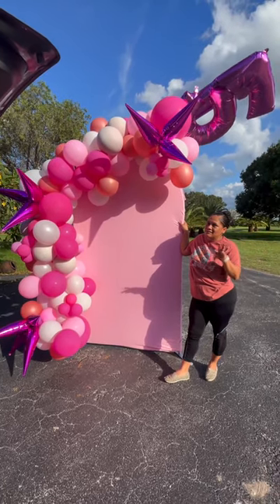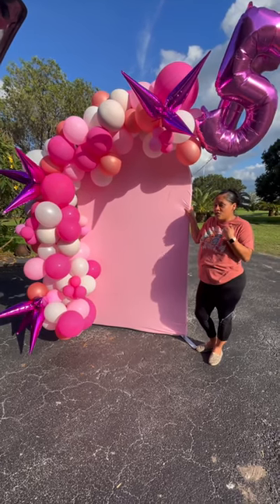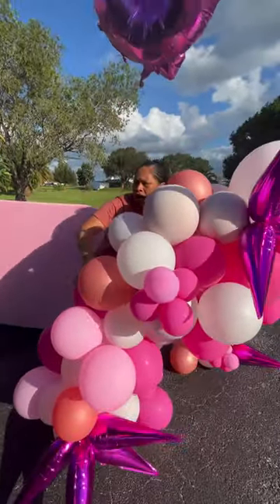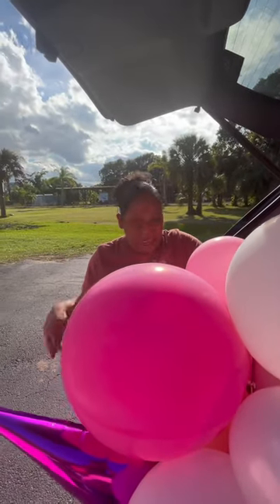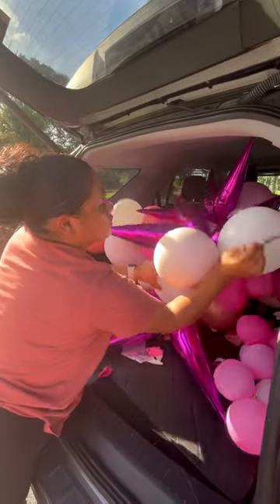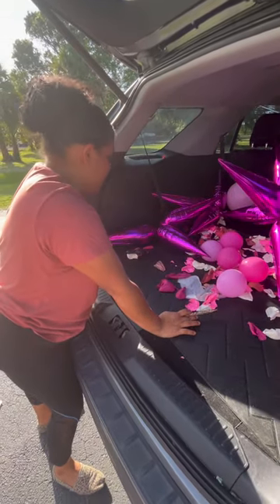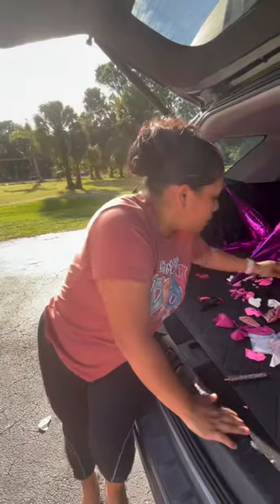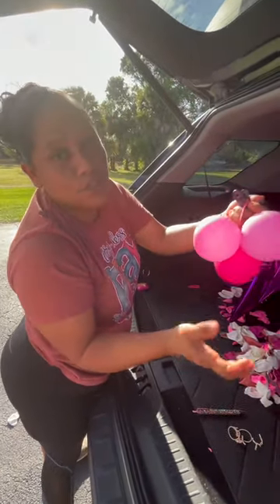POPPING 💥 and CLEANING UP 🧹 THE BALLOONS